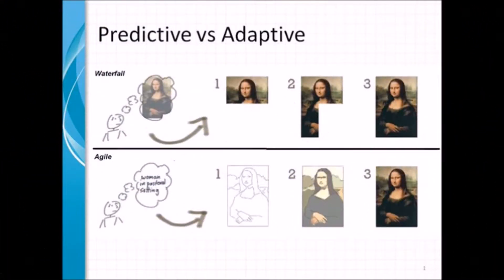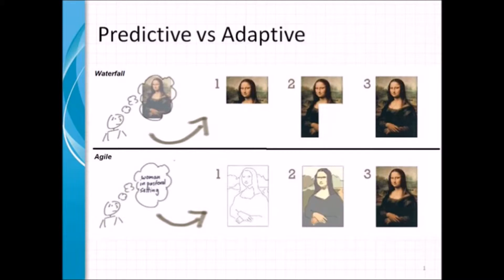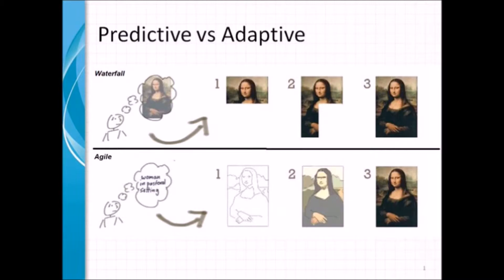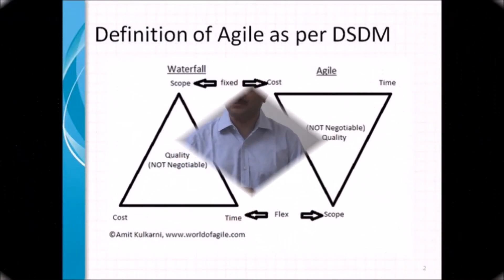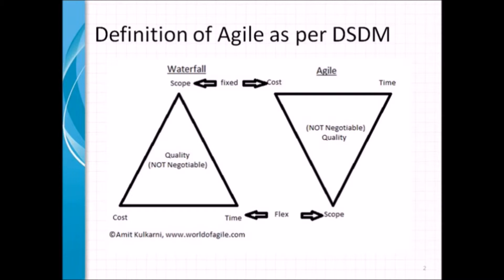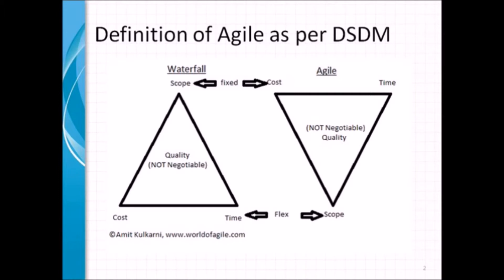Agile Scrum Waterfall Difference Amit Kulkarni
Agile and Waterfall difference explained by Amit Kulkarni - Director of Effective Project Management Consultancy